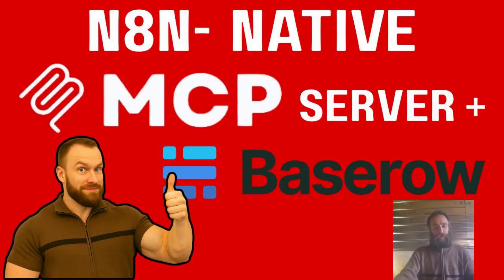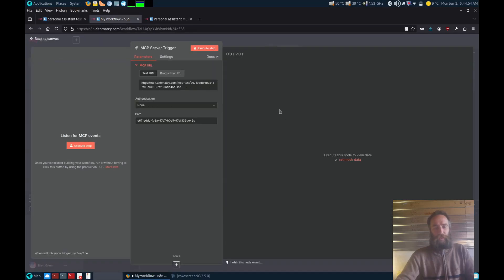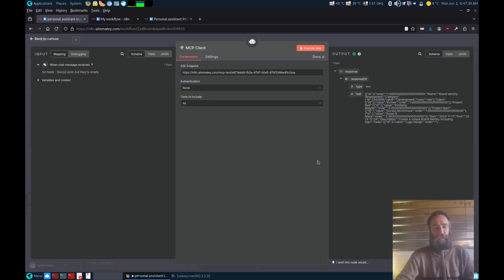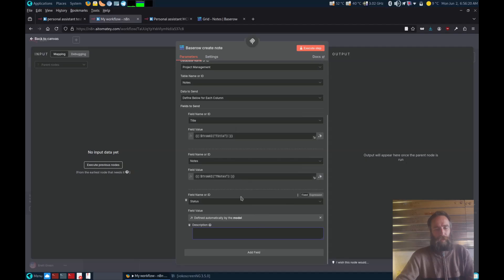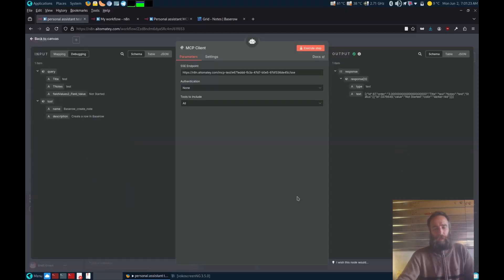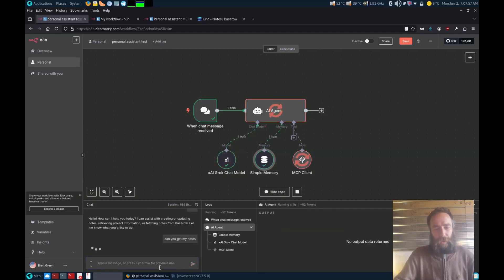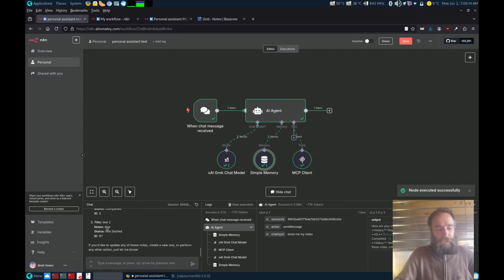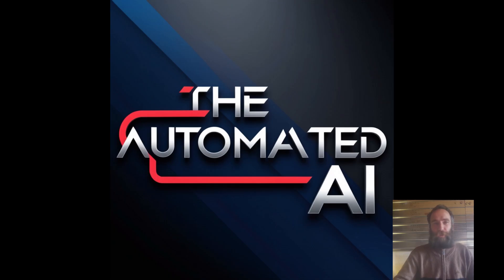How to Build Native MCP Servers in n8n Using Baserow and the MCP Node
In this tutorial, we’ll walk you step-by-step through building your own native MCP servers directly inside n8n — using Baserow as your database and the native MCP node for full control.

Say goodbye to third-party SaaS tools and cloud lock-in. Whether you're automating AI workflows, building your own project management assistant, or running powerful self-hosted systems, this video gives you the tools to deploy and manage MCP servers like a pro — all without leaving your local environment.

🔧 What you'll learn:

    How to connect Baserow to n8n

    Setting up and configuring the MCP node

    Creating and managing native MCP servers

    Automating deployments in your custom workflows

    Bonus tips for scaling and self-hosting

No-code builders, automation geeks, developers, and anyone tired of relying on SaaS platforms for serious backend logic.

To Byuy the Ai Project manament Assistant With Baserow MCP server

To buy the original  ai Personal Assistant with project management baserow database and Linkedin Posting agent n8n file

If you would like to have a chat about automating  your business

Bitcoin
bc1qh3luv4y6heu5tpwf9r9tca9exkmnvqycjhu5mf

Doge
DPHM9oQWNTHBTuhKZwkLqyAUj8X2PDg3xr

Ethereum
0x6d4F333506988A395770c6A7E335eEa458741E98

Monero
45BB1JzsDbGBYbQXwy1YKALJrEJizgxU7UnDMmRttwBqbA5Sw2bakf82ihkQoNNduk9KUQxqFfRELF82u